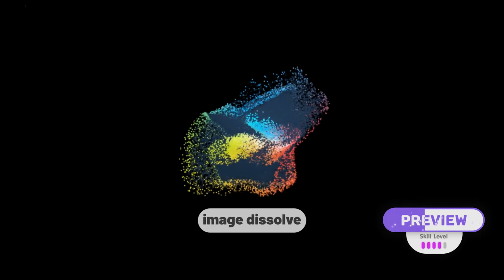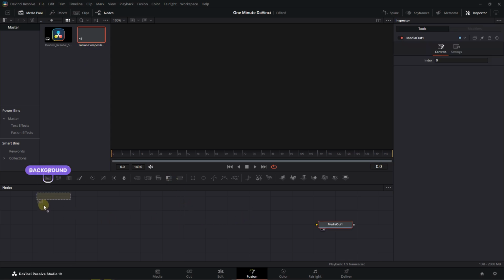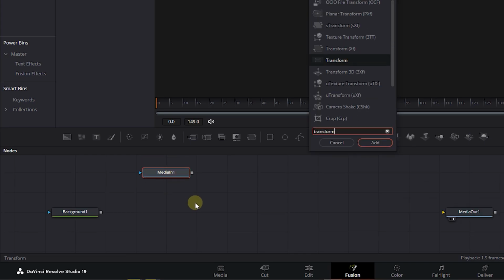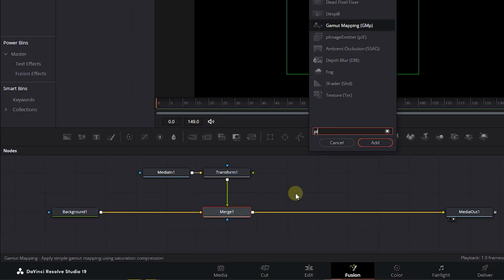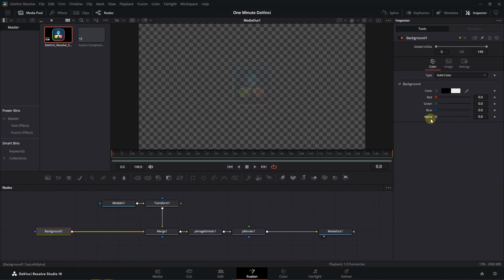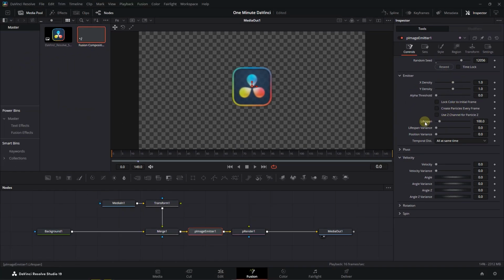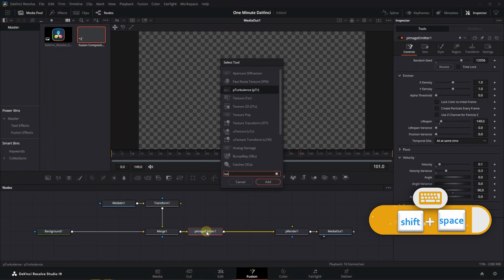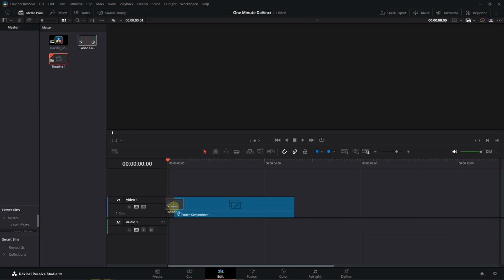Make Image DISSOLVE PARTICLES Animation In Davinci Resolve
Transform images into particles in DaVinci Resolve using PImage emitter with turbulence.

Create stunning particle dissolves using Fusion's pRender and pImageEmitter nodes. Convert any image into swirling particles that dissipate over time. Adjust particle size, velocity, and turbulence for varied effects.
This advanced technique works for magical transformations or abstract transitions. Pre-render the particle simulation for smoother playback. Combine with glow for ethereal results.
The effect delivers Hollywood-quality visuals without third-party plugins. Save presets for different dissolution styles.

How to Make Image Dissolve Particles Animation In Davinci Resolve
00:00 Create fusion composition
00:12 Add transform node
00:27 Adjust particle emitter